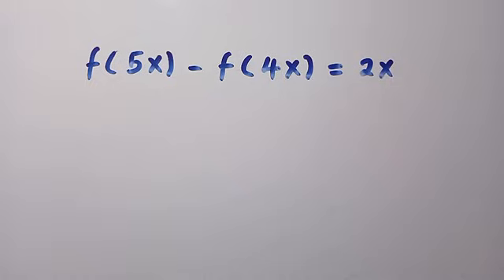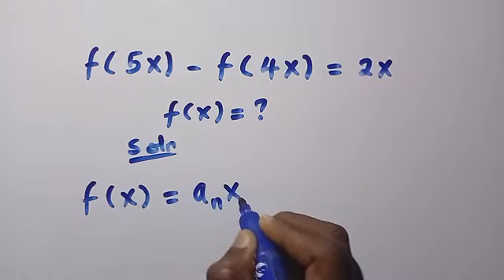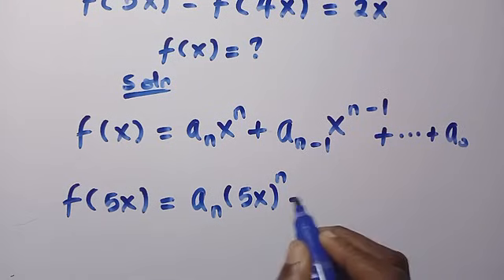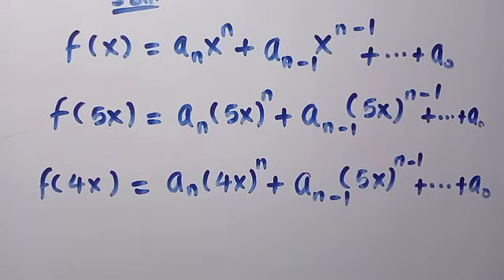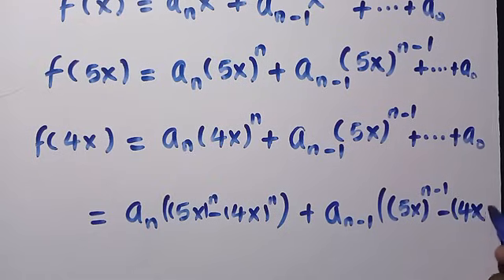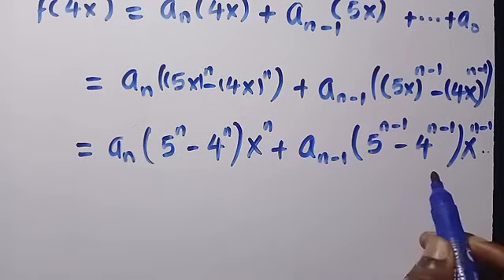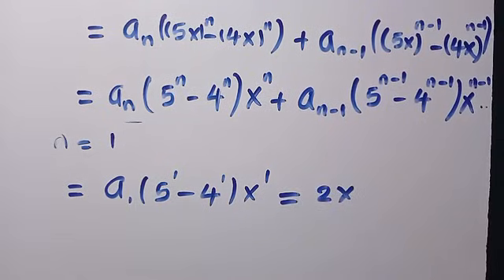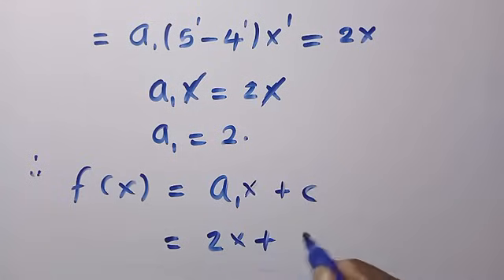Students at Grade 14 Can't Solve This Functional Equation